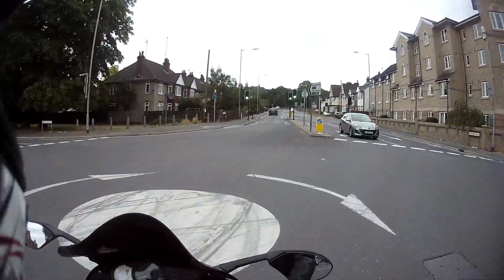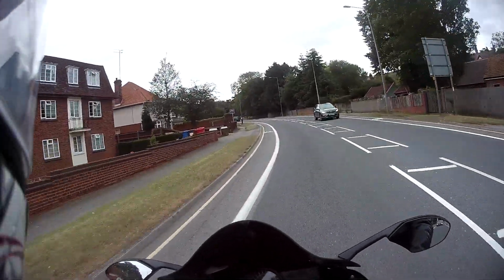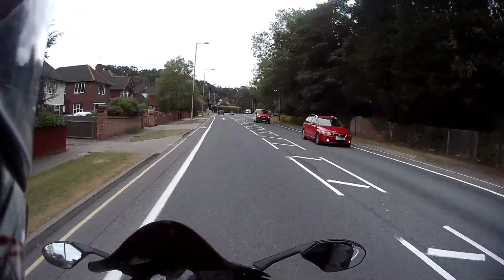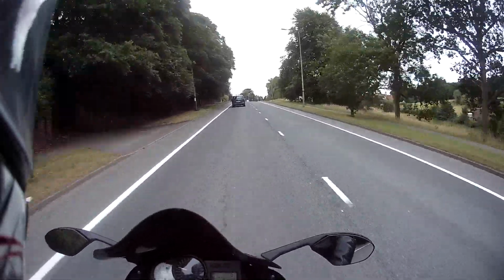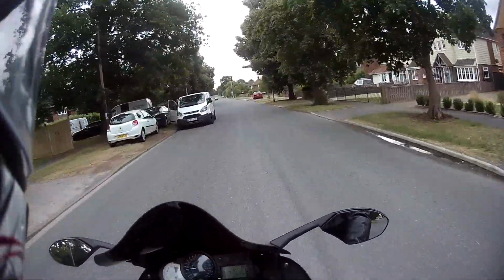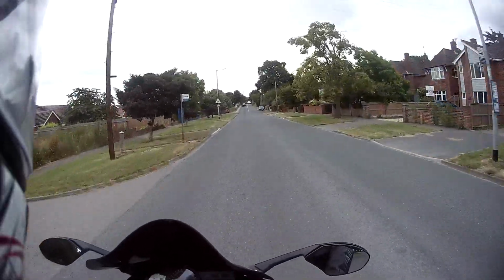Ghost XL just a quick look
Its a quick look that is all lol